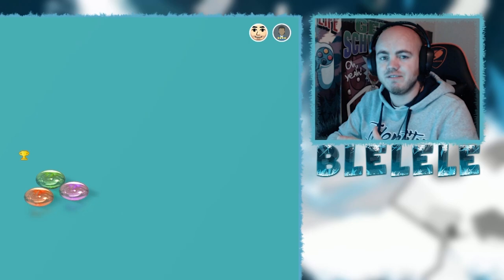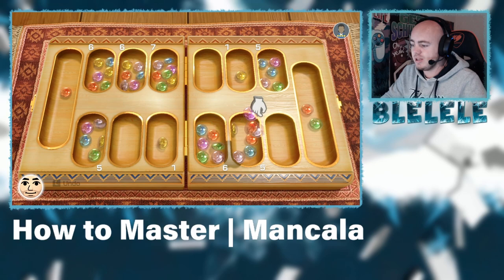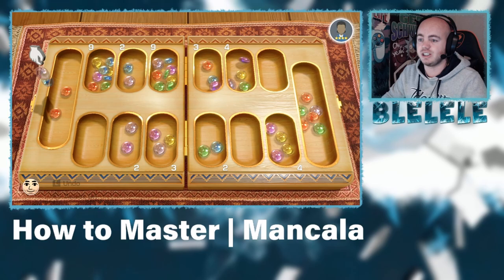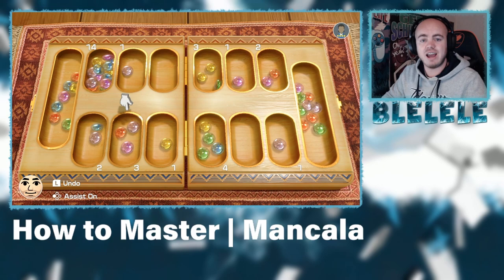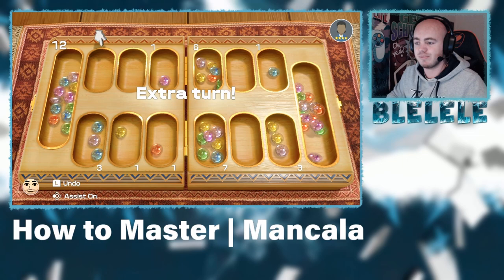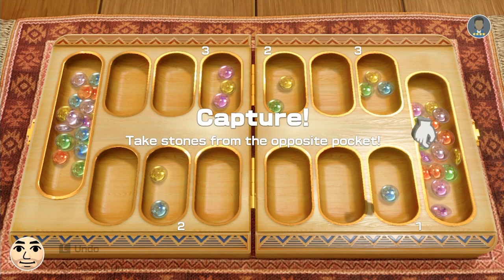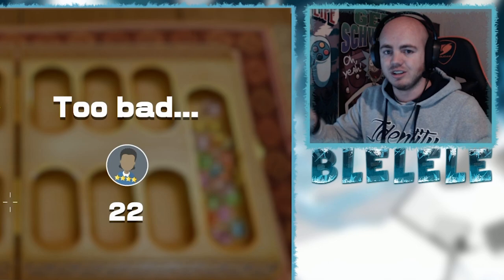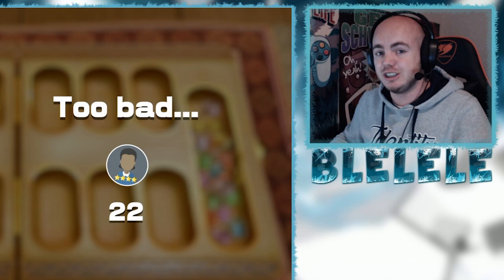How to Master MANCALA | Impossible Difficulty ► 51 Worldwide Games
How to Master and beat Mancala on the Impossible difficulty on 51 Worldwide Games on the Nintendo Switch.

You can expect videos such as; Tutorials, Showcase Montages, Let's Plays and other interesting videos on the channel.